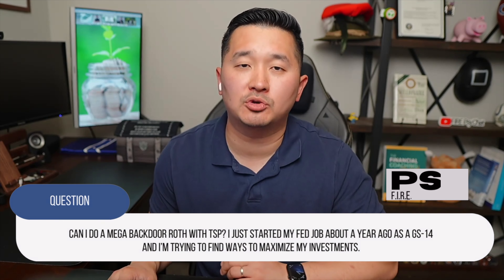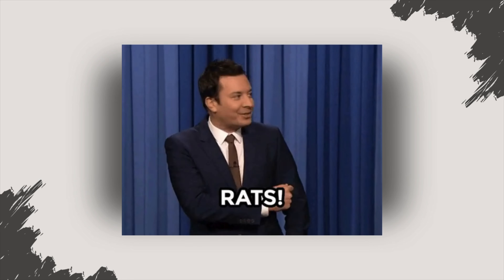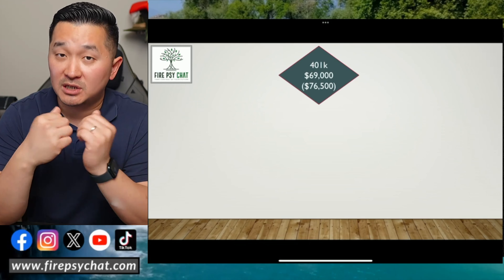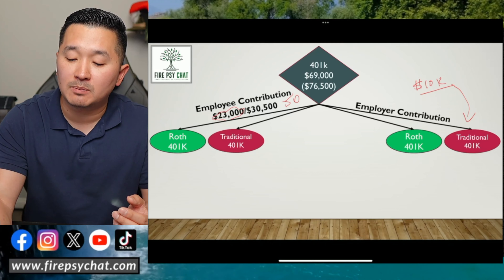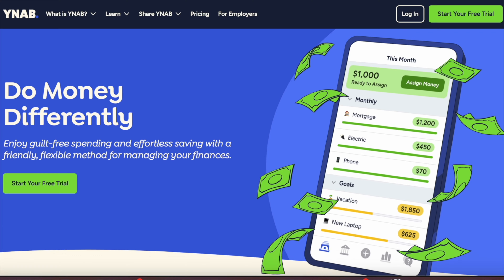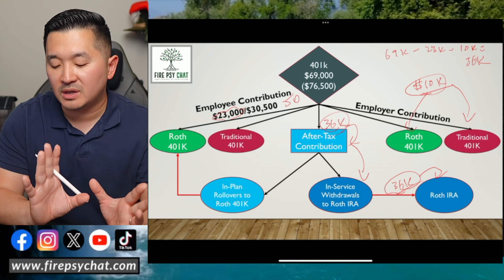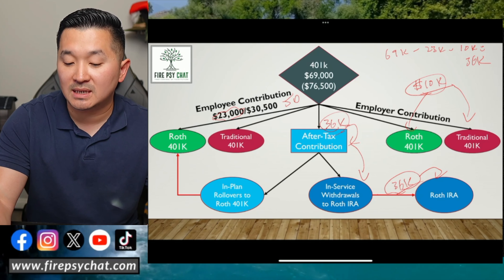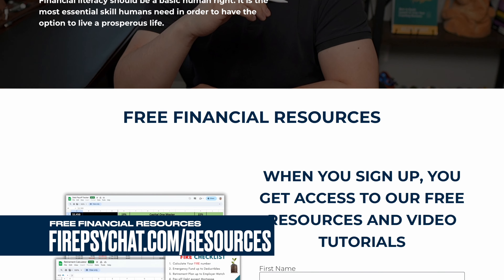How Mega Backdoor Roth Works in Your 401K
TSP doesn't allow after-tax contributions, but there is a combat zone exclusion you can look up. Let me show you how a 401K mega backdoor Roth works when transitioning to the private sector.

👨‍🏫 Financial Consultation 👩‍🏫
Schedule a 1-on-1 Private Session with Psy

The budget app! Start your free YNAB trial today!

Increase your income by starting a course in Course Careers!